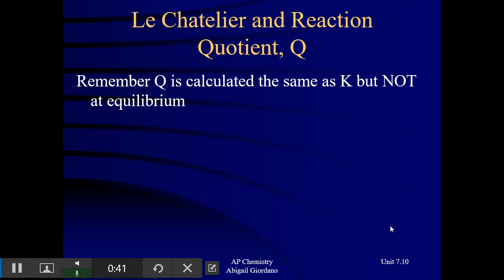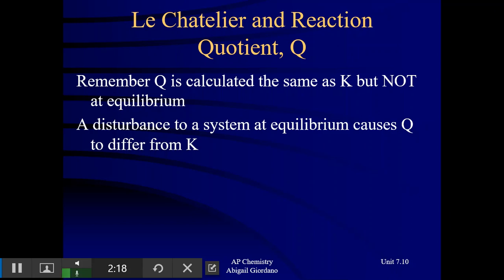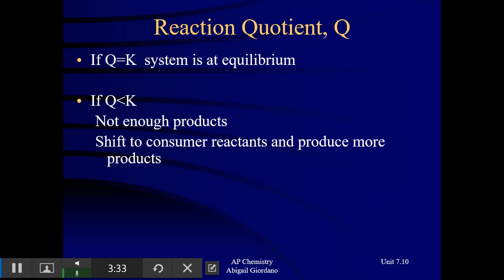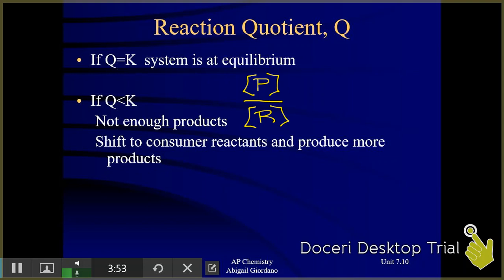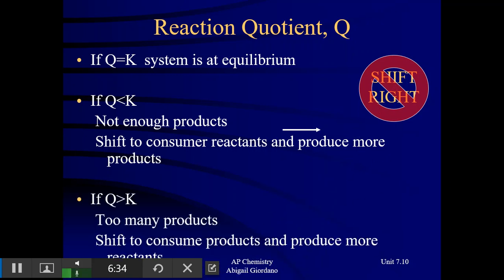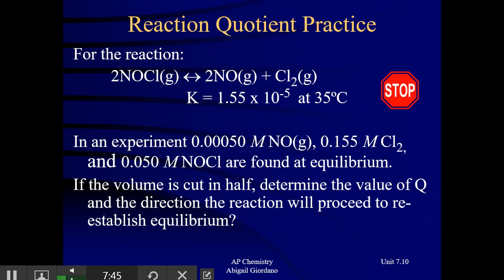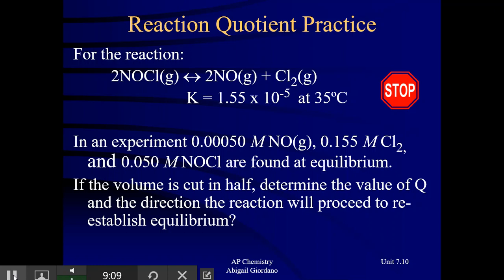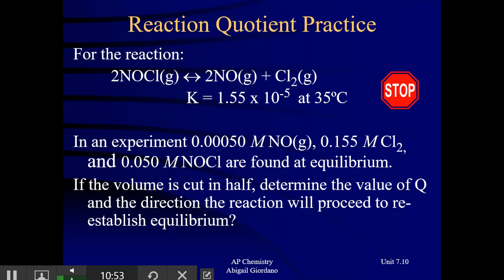Unit 7.10 - Reaction Quotient and Le Chatelier's Principle